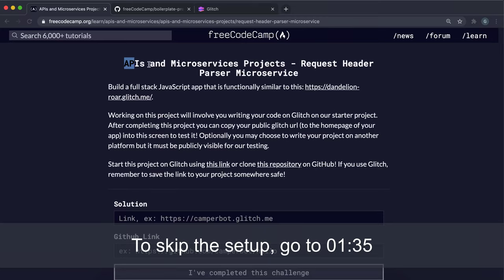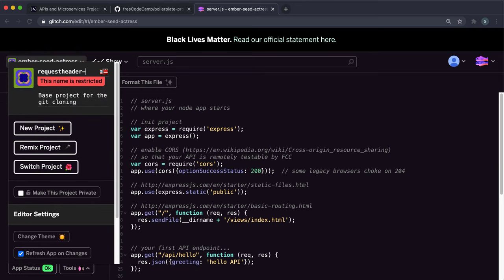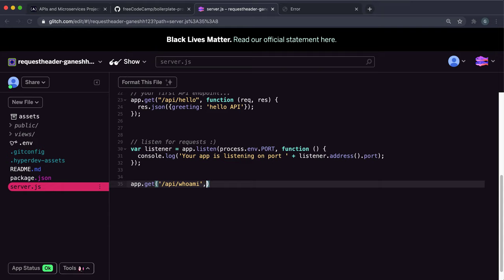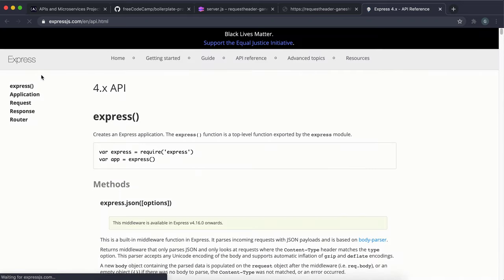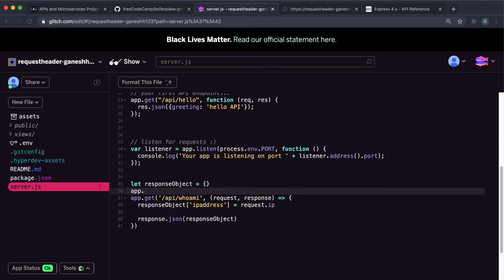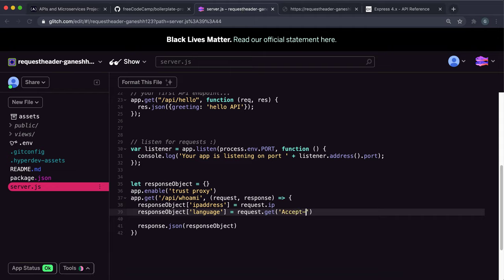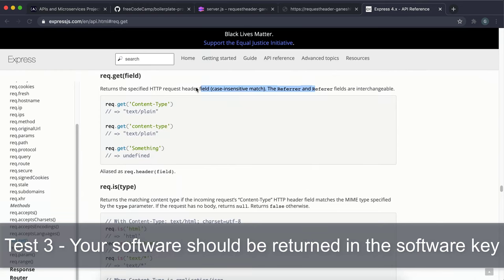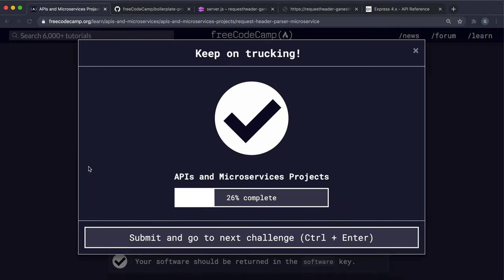Request Header Parser Microservice - freeCodeCamp APIs and Microservices Project Tutorial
This is a full walkthrough for the Request Header Parser Microservice project on freeCodeCamp. We can set up a GET route for our API endpoint with a middleware function. From this we can capture the IP address, Language and User Agent from the request and return this to the user as a JSON response.

Timestamps:
00:00 - Project Setup
01:35 - Setting up the Route
03:12 - Test 1 - Your IP address should be returned in the ipaddress key
05:16 - Test 2 - Your preferred language should be returned in the language key
06:54 - Test 3 - Your software should be returned in the software key